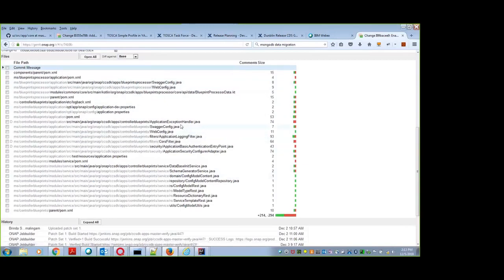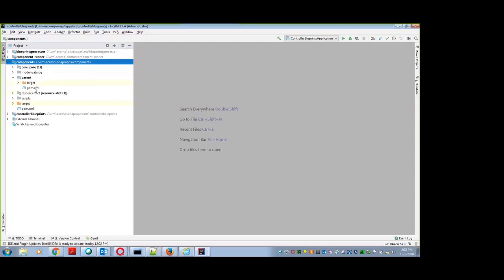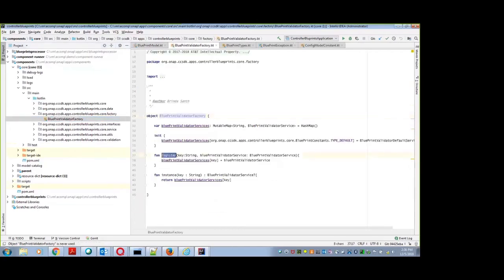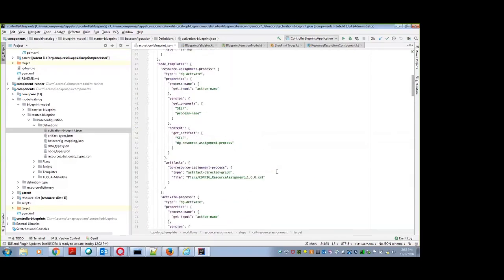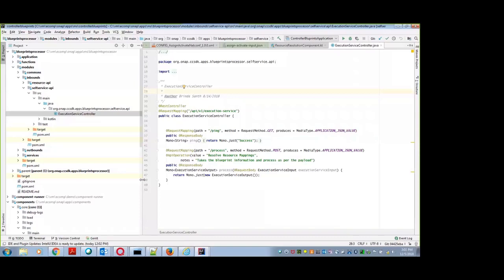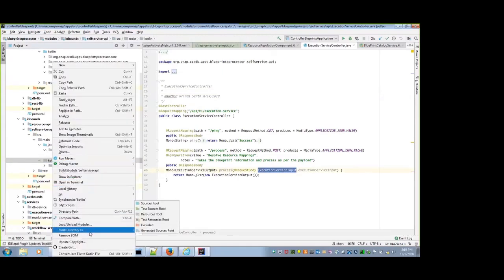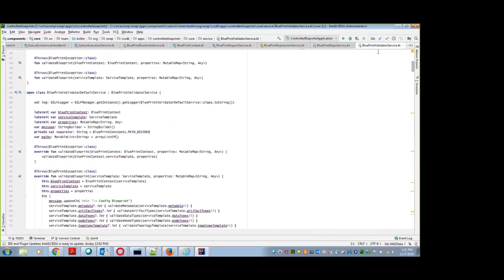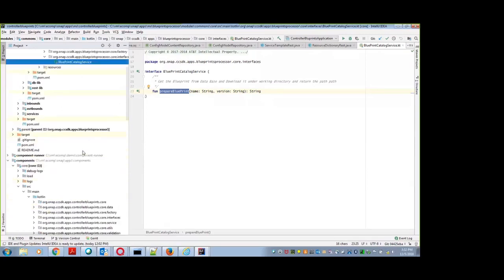Controller Design Studio Framework Overview 12-05-2018